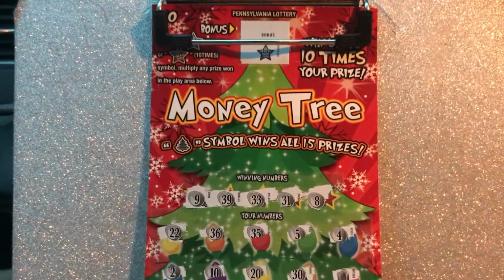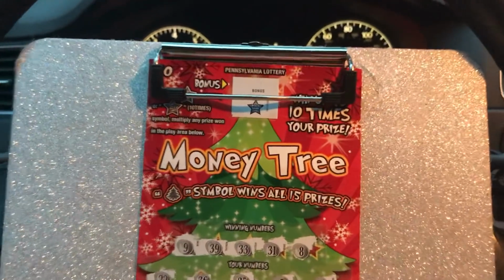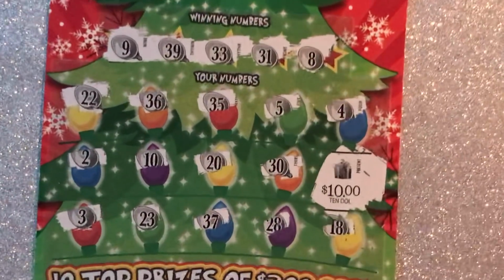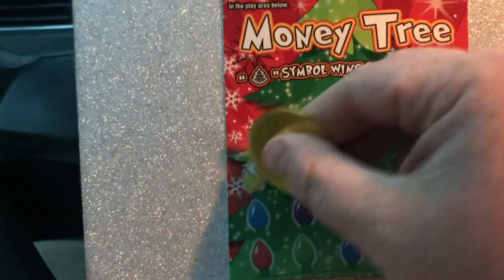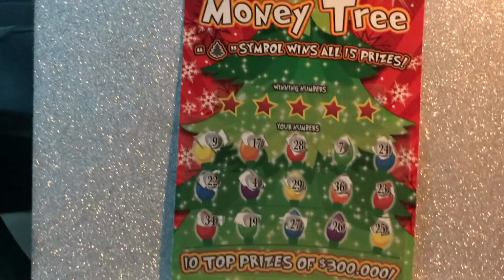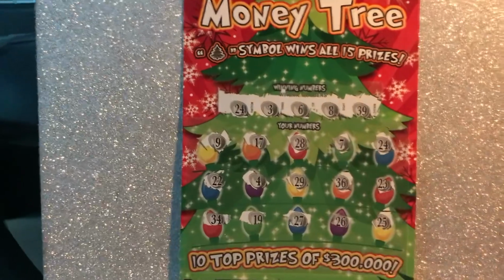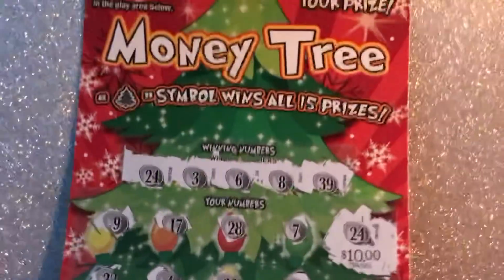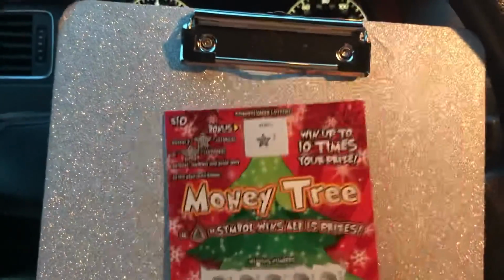YES!! BACK TO BACK WINNING TICKETS!!! 2X Symbol and Present show up!!!! PA LOTTERY!!